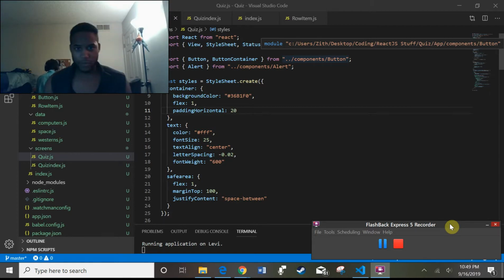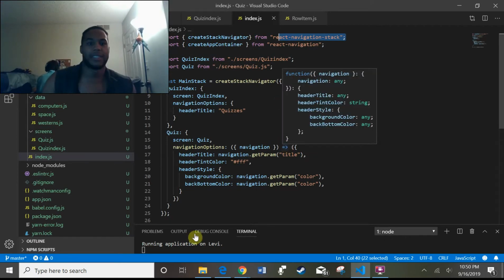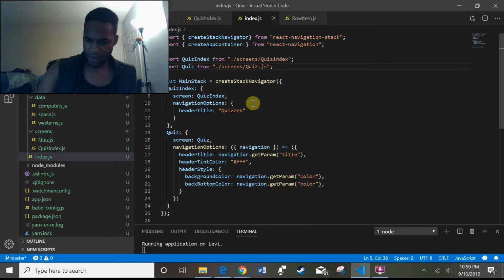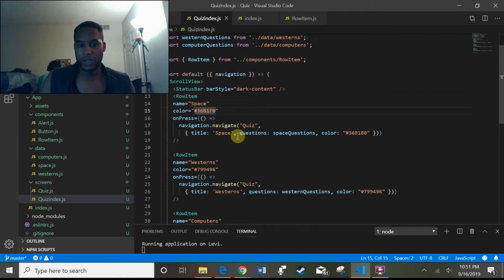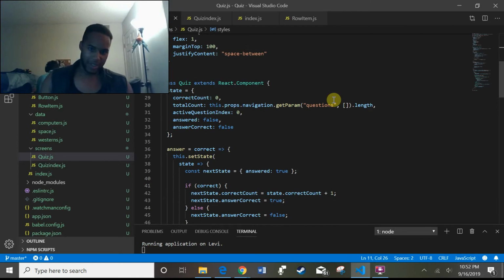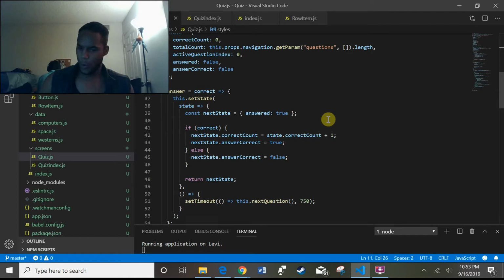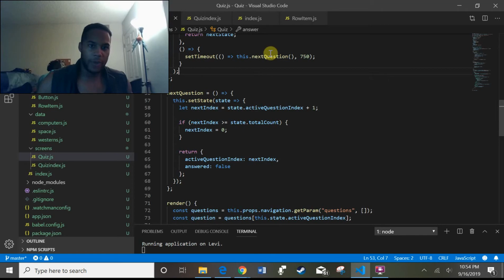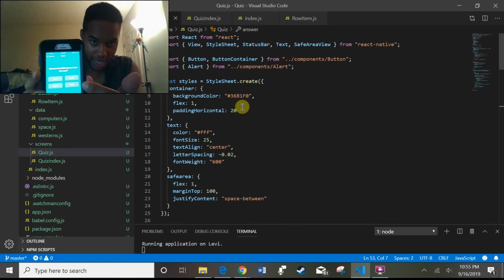Mobile App: Quiz App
Showing the progress that i have made on the quiz app and all of the future plans that i plan to make when it comes to editing it.